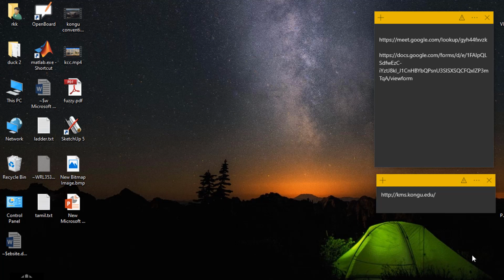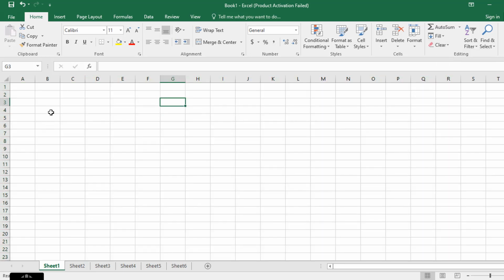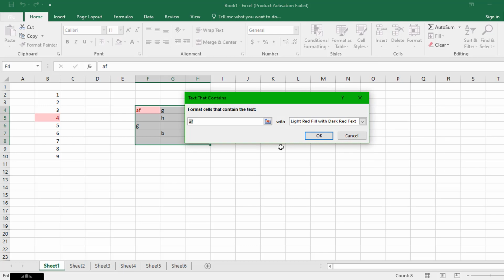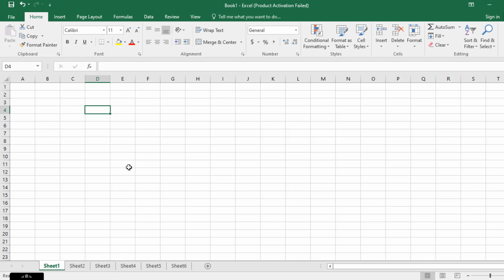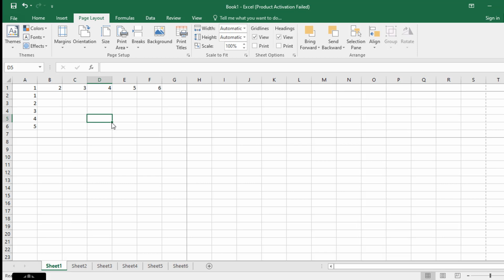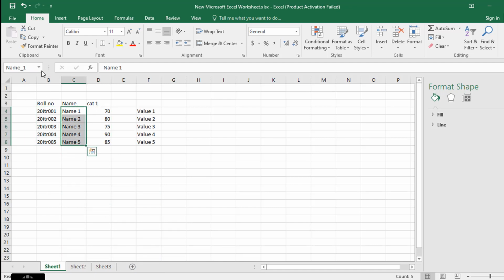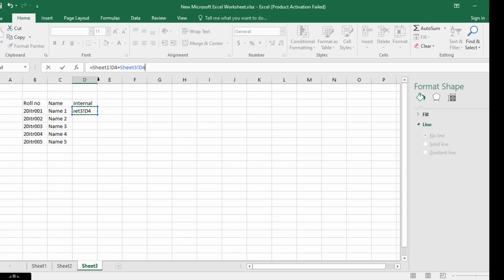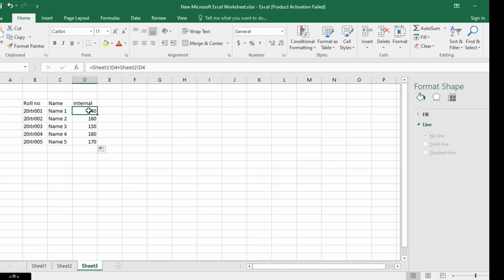working with excel